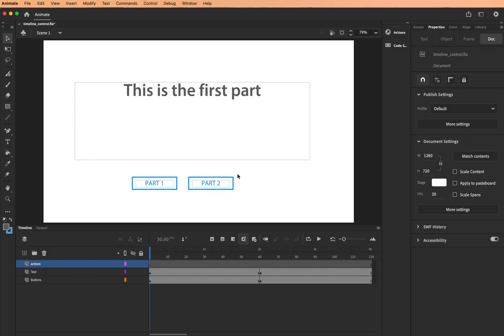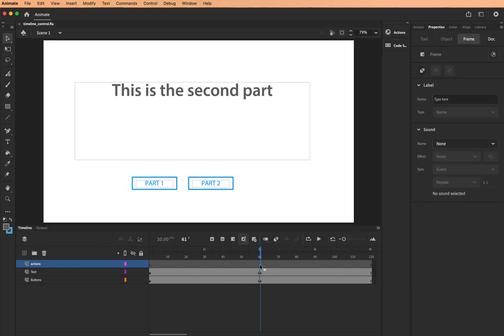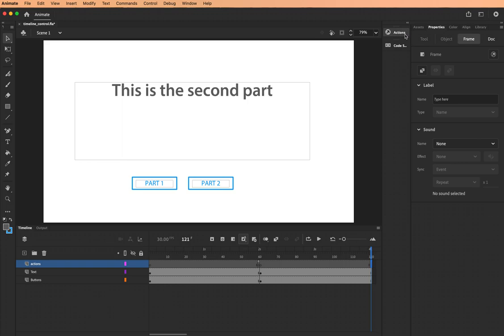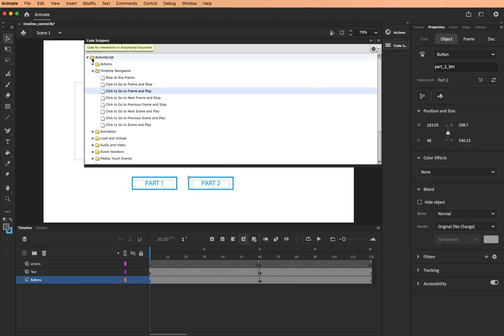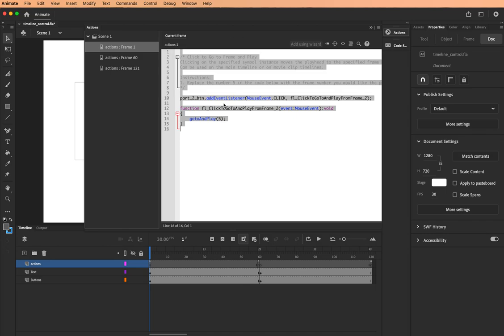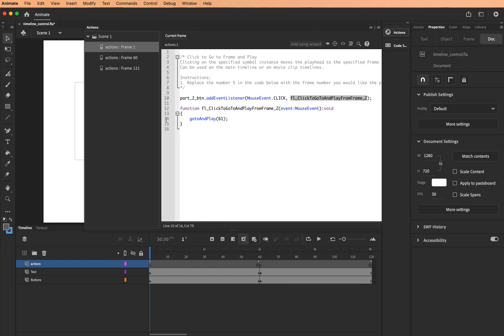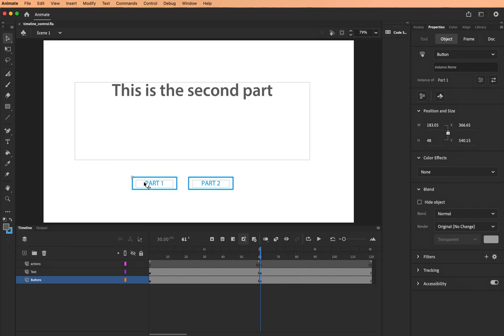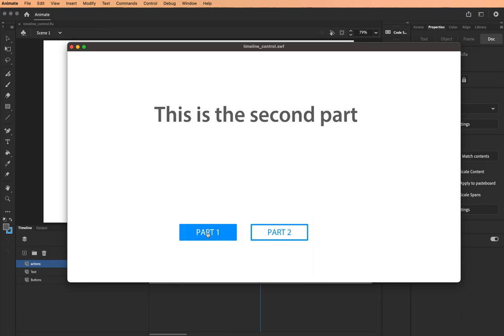Adobe Animate: Timeline Control with Buttons and Code Snippets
Let's explore how to jump from one place in the timeline to a different location by using buttons in Adobe Animate CC. We'll use code snippets to help do this.